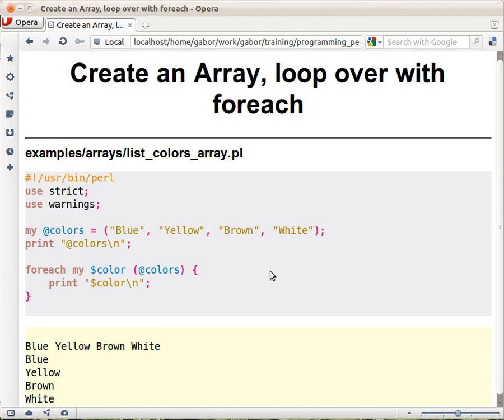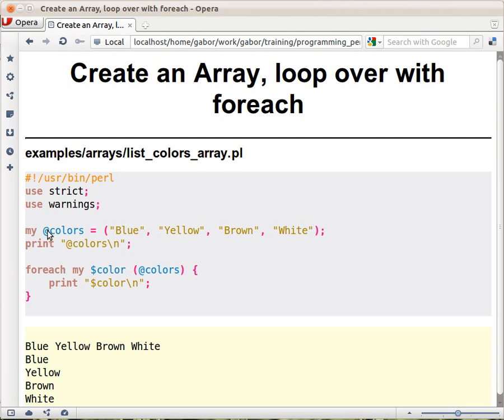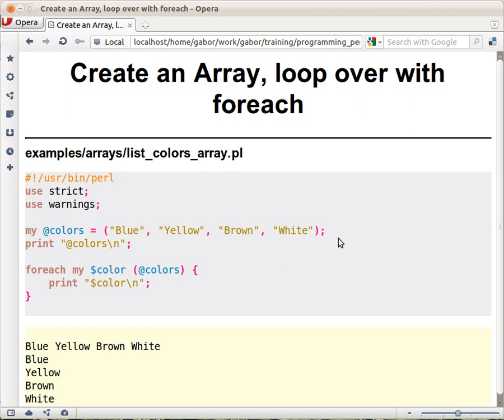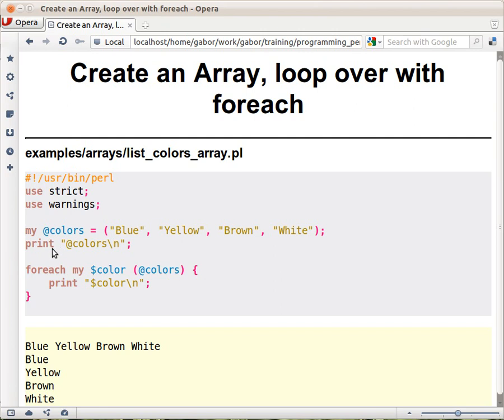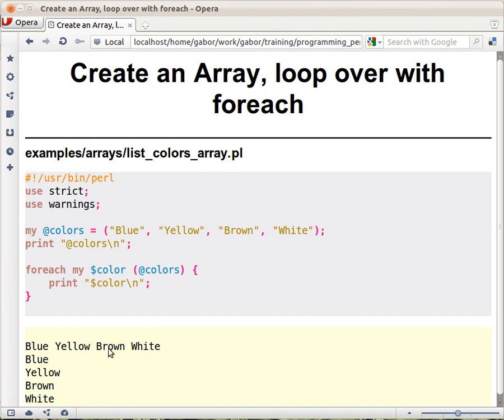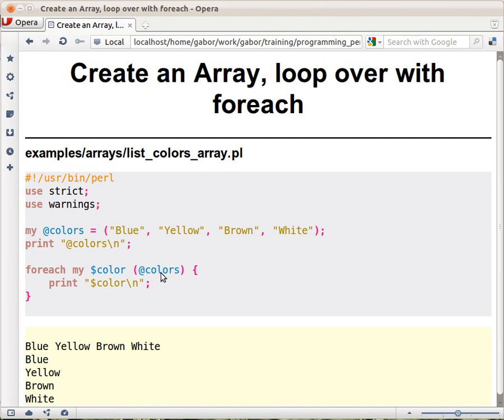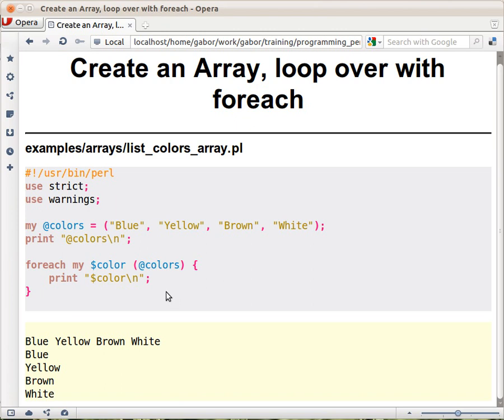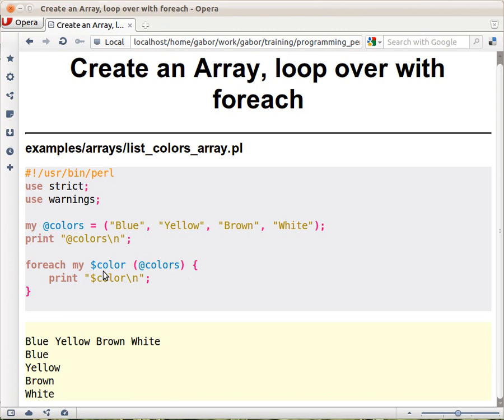Beginner Perl Maven tutorial 4.4 -creating an array